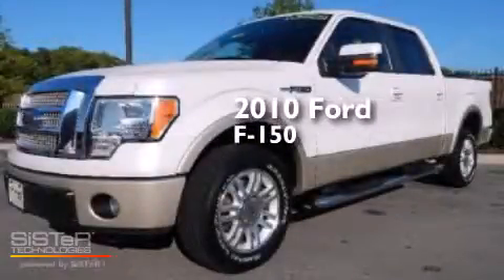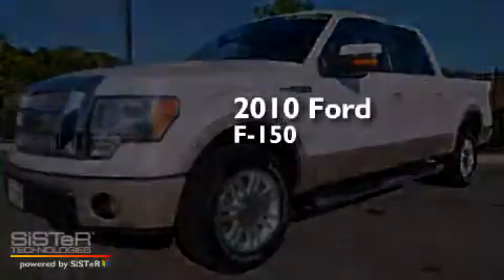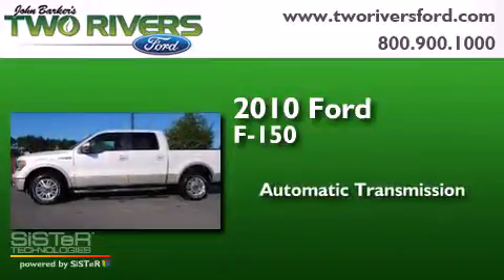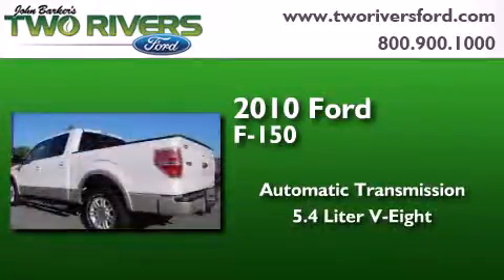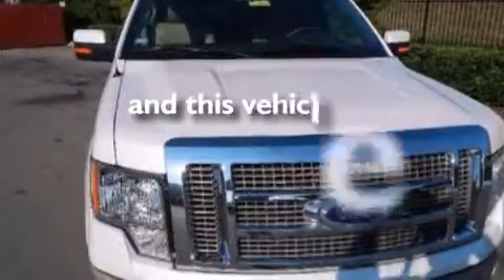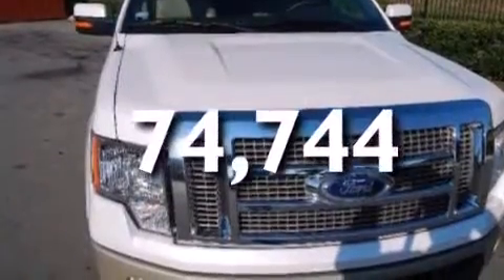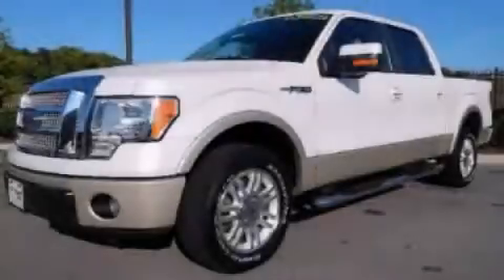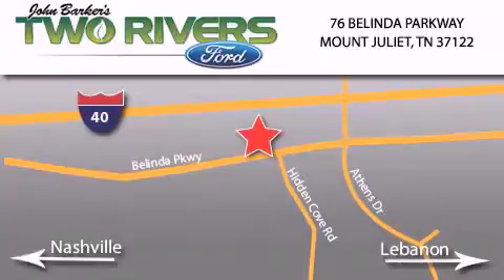2010 Ford F150 Mount Juliet TN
We've been honored to serve the Mount Juliet TN area , we promise that your experience at our dealership will exceed your expectations ! Year : 2010 Make : Ford Model : F150 Engine : 5.4L V8 24V MPFI SOHC Flexible Fuel Trans . : 6-Speed Automatic Exterior : White Miles : 74,744 Interior : Stone Stock : 51360-1 Two Rivers Ford Belinda Parkway Mount Juliet , TN 37122